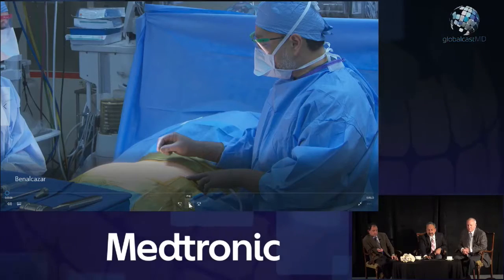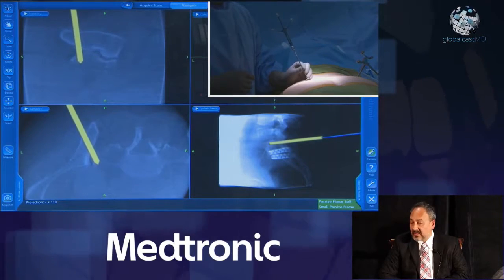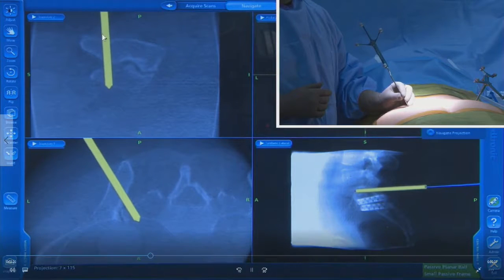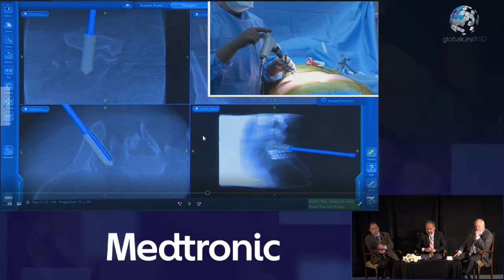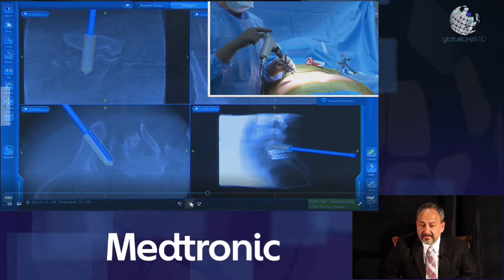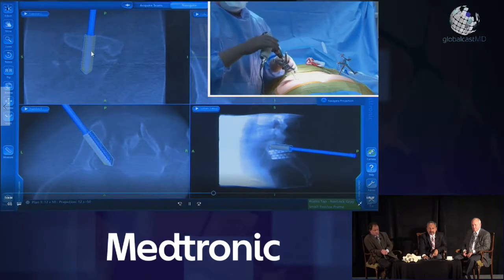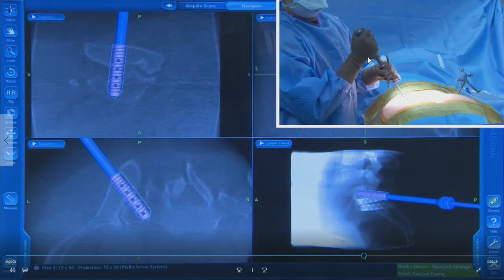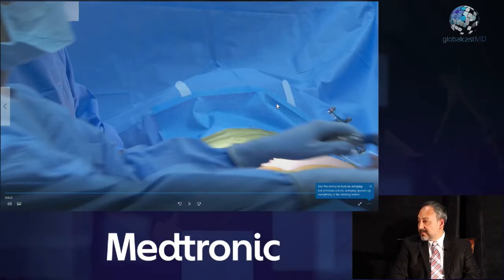03-Procedure Review - Posterior Approach, SI Fusion procedure with fluoroscopy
Dr. Hugo Benalcazar discusses using CT navigation for SI fusion and demonstrates a surgery with video.